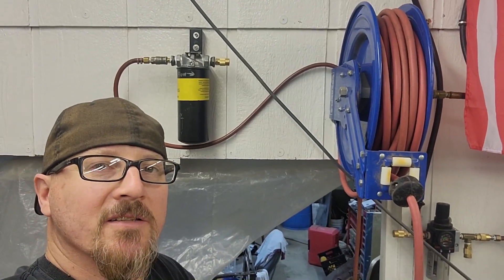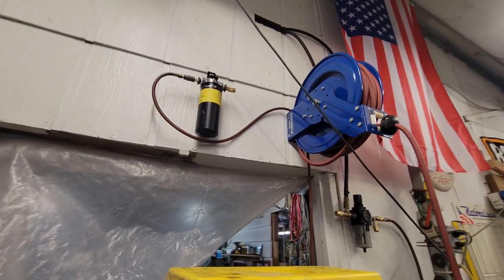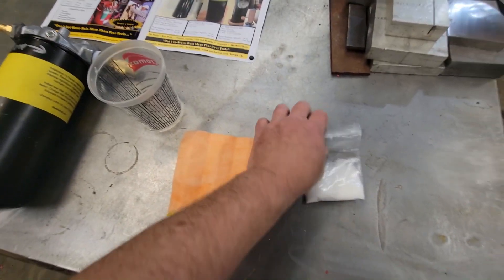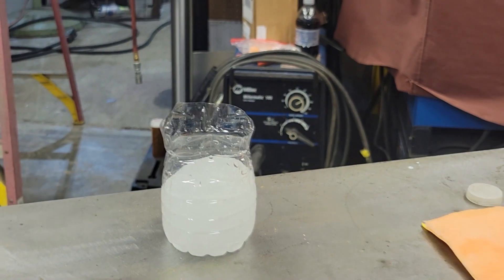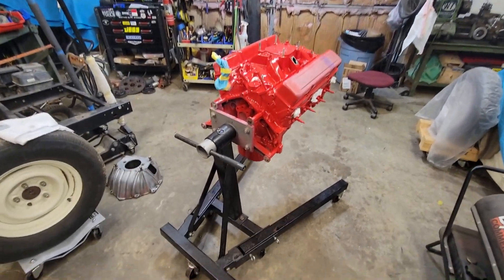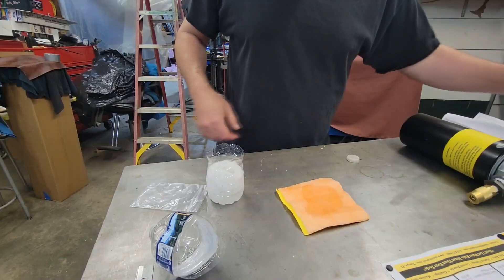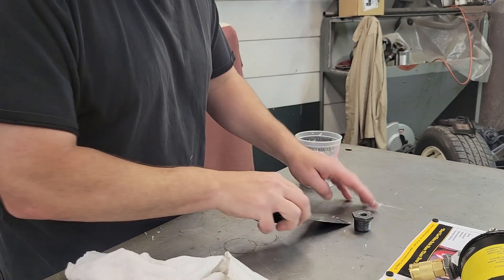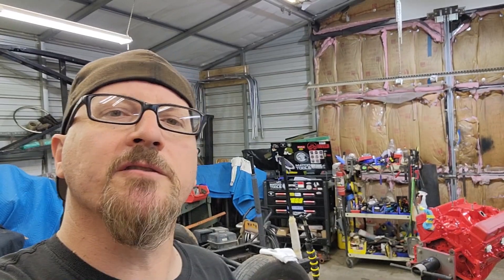This Air Dryer Makes (Water Disappear) CRAZY [Chemical Reaction]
In this video I check out a super cool new air drying system sent to me from @steelcamel7145 . Steel Camel is based out of Tampa Fla. This is a great air drying product for the home shop and also the professional shop. When you use an air compressor it creates moister in the air and this can cause a ton of problems. If you paint use a plasma cutter or just use air tools this is a great kit for you. Dry air is a must for the life of your tools and is super important for automotive painters. Ill leave a link to there website and tell Dan AC Designs Garage sent you.

Retractable Air reel
Water trap Air Regulator
3/4x1/4 reducer, 2 required
3/8 air fittings